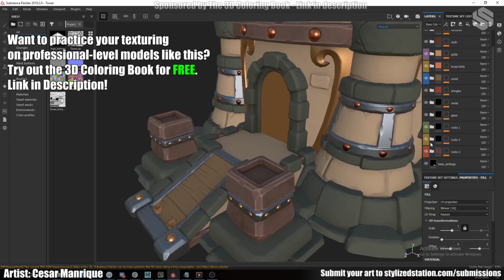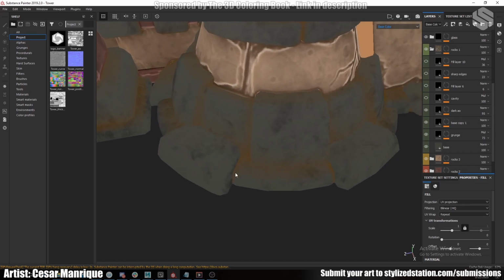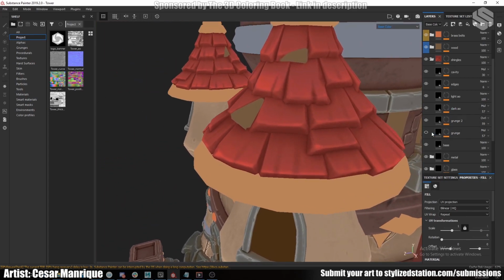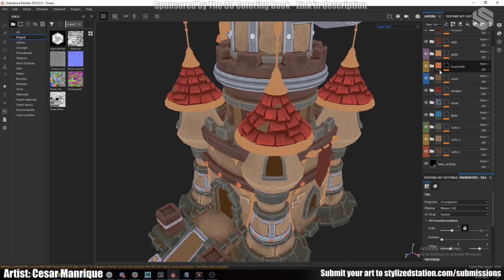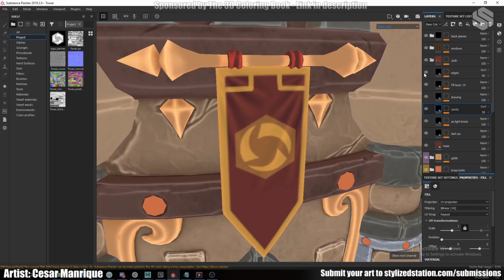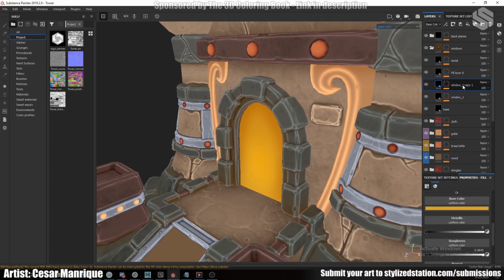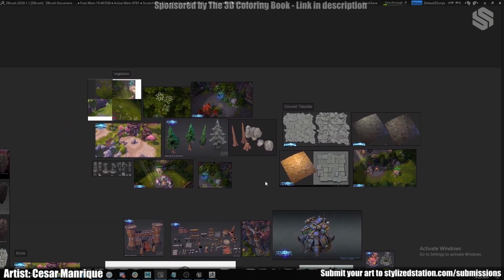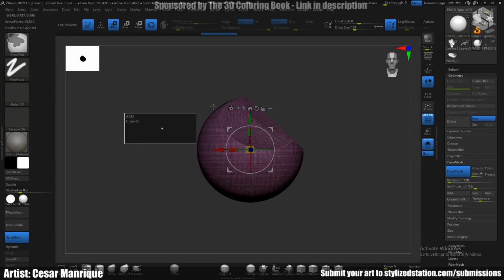Creating a Stylized Environment: Part 2 [STYLIZED TEXTURING IN SUBSTANCE]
Have you ever wondered how artists make these beautiful stylized environments with all these cool assets? Whats the workflow like? Where do you even start?

Cesar Manrique stops by Stylized Station to give an exclusive masterclass on creating stylized game environments using Maya, Zbrush, Substance Painter and finally rendering out in Marmoset Toolbag 3. Cesar will go through each step he took in his workflow to achieve a super stylized result.

This is Part 2 of a 3 part series totaling 45 minutes long.

Software used: Maya, Zbrush, Substance Painter, Marmoset Toolbag 3